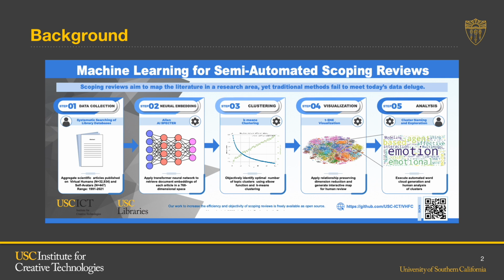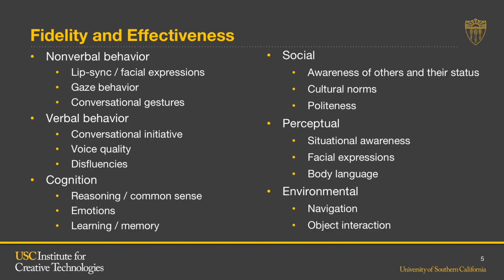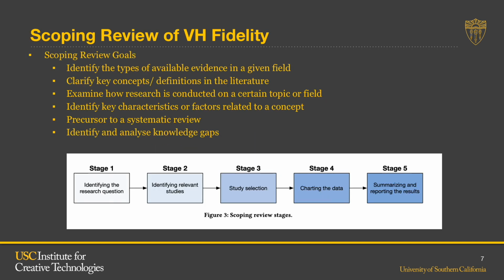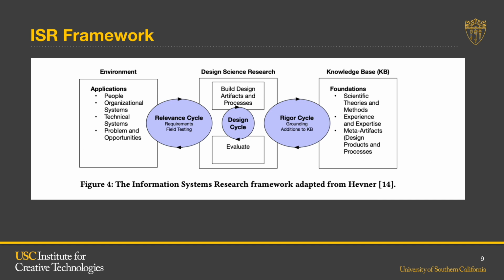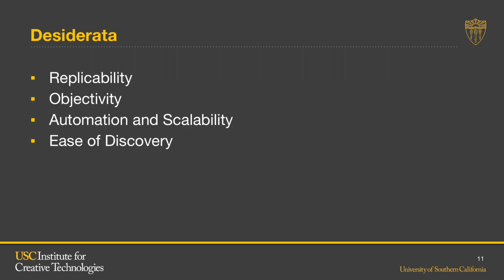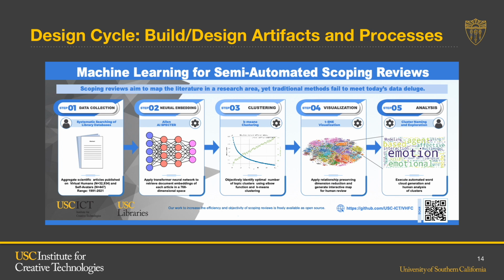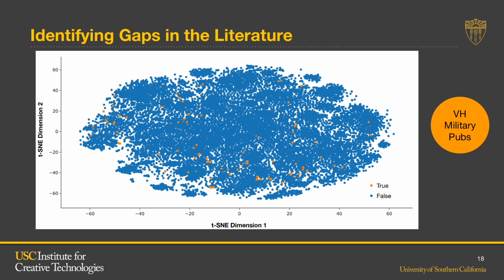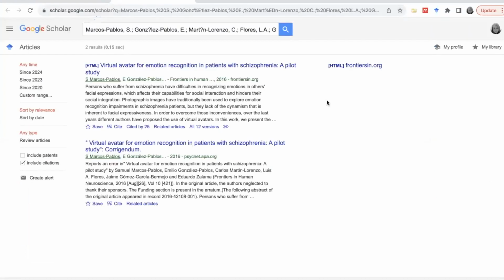Accelerating Scoping Reviews: A Case Study in the User-Centered Design of an AI-Enabled Interdisc...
Sharon A Mozgai, Cari Kaurloto, Jade G Winn, Andrew Leeds, Sarah Beland, Arman Sookiassian, Arno Hartholt

Session: Case Studies: AI and Online Safety

This case study presents the user-centered design process our multidisciplinary team of computer scientists, librarians and social scientists engaged in to develop a research tool utilized as part of a scoping review to explore the vast literature on virtual humans. Our process was guided by the Information Systems Research (ISR) Framework to define the parameters of this AI-enabled accessible tool: a semantically organized, interactive evidence map, clustered by salient topics and linked to Google Scholar to expedite the discovery of relevant resources. Specifically, we aimed to achieve several desiderata: (1) replicability, (2) objectivity, (3) automation \& scalability, and (4) ease of discovery. Lessons learned include 1) how to apply the ISR Framework to benefit multidisciplinary collaboration, 2) user-centered design benefits from in-house, cross-discipline training, 3) interdisciplinary challenges benefit from multidisciplinary teams, and 4) intentional feedback loops remove the pressure from brainstorming and provide equal opportunity for multidisciplinary input throughout the development life cycle. To enable replicability, we provide full access to the dataset, the AI-enabled interactive evidence map, and source code.